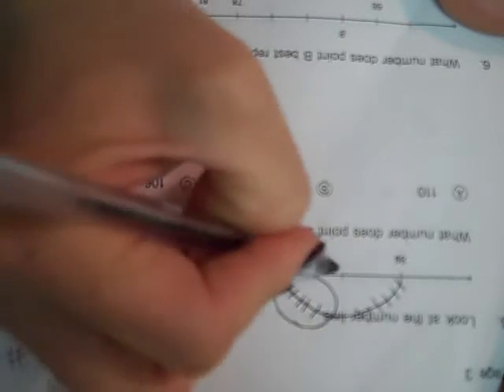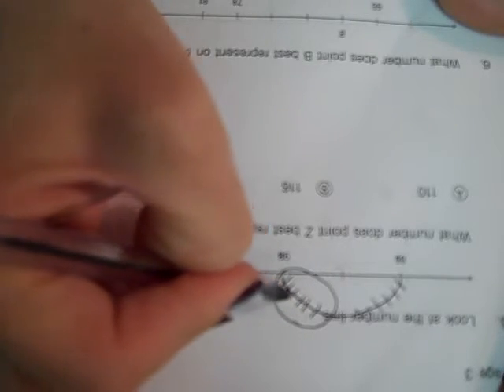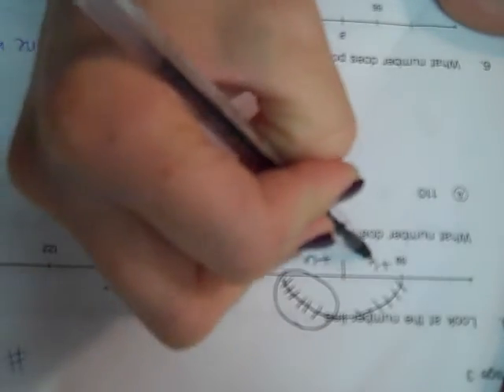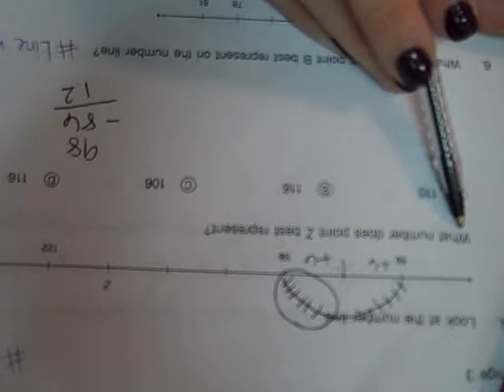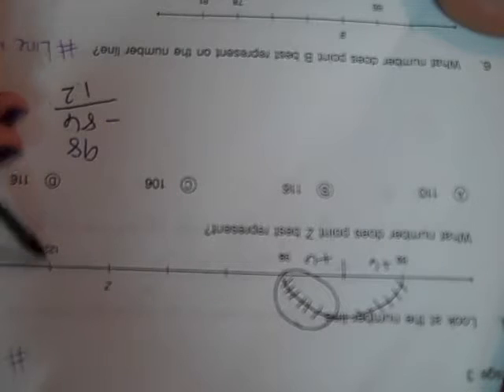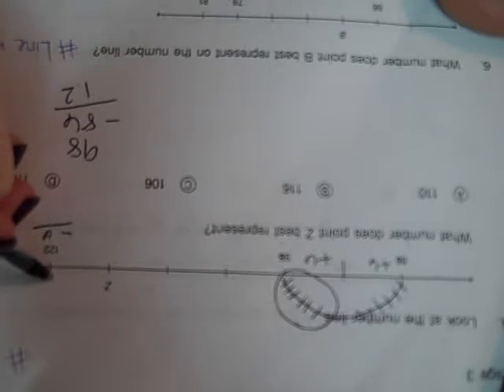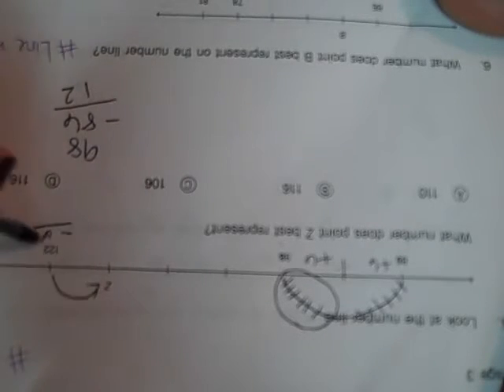Number Lines Without Neighbors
Mrs. Page explains how to do a number line problem with no neighbors.